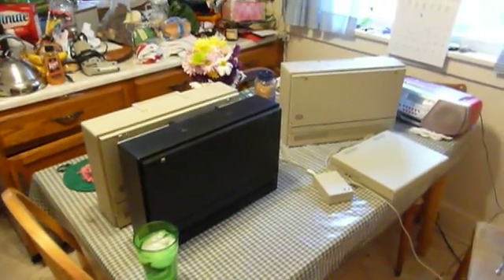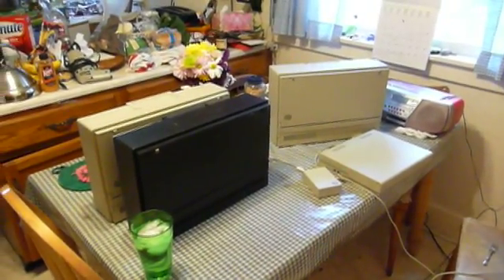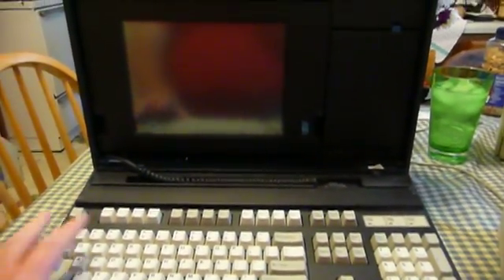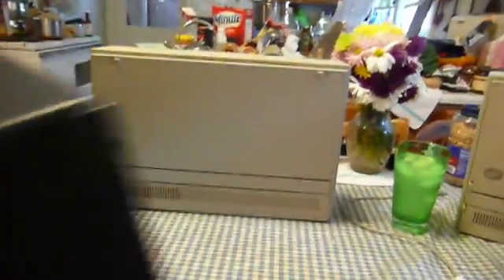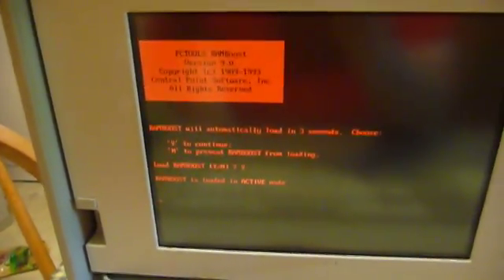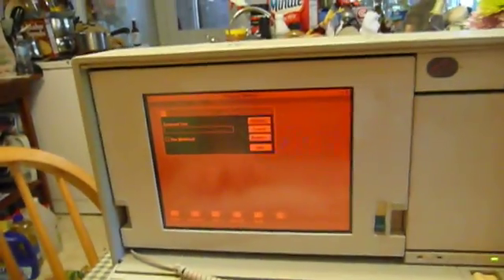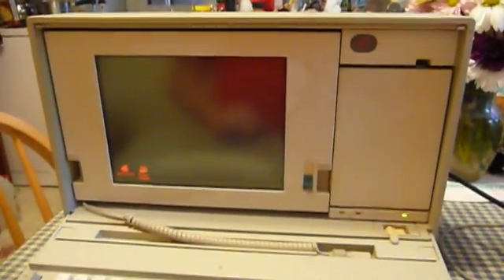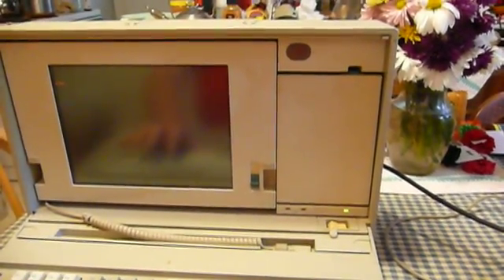IBM PS/2 Portables Part 1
IBM produced some "luggable" and truly portable computers during the Personal System/2's production run. This video looks at the P70, P75, 7186 (a P70 in a black enclosure, sold for use with General Electric FANUC factory automation and robotics equipment) and the PS/2 L40SX notebook/laptop computer.